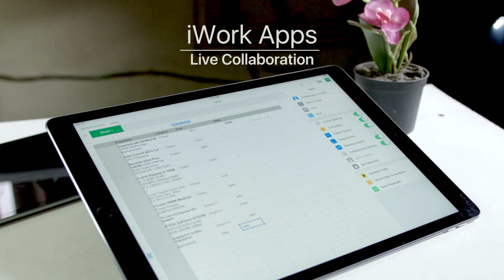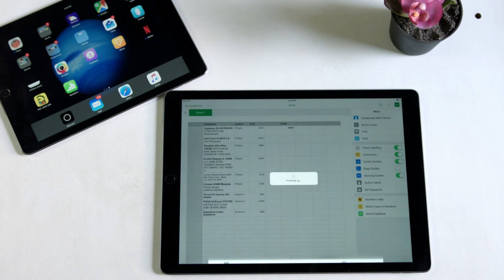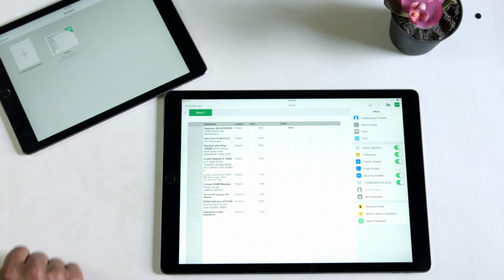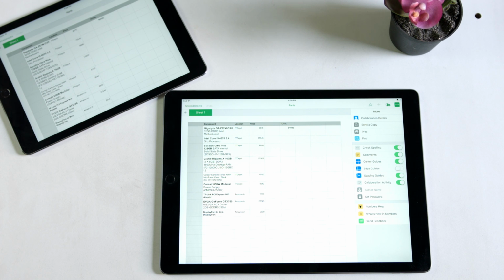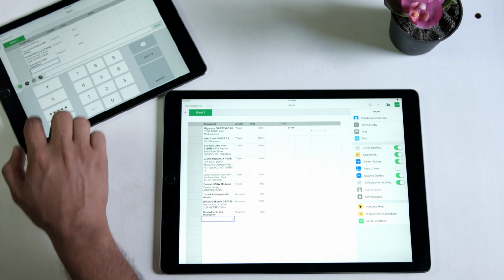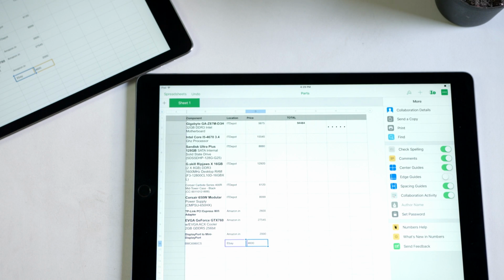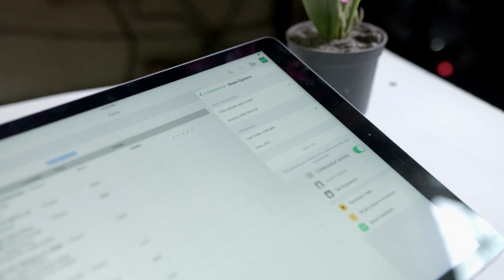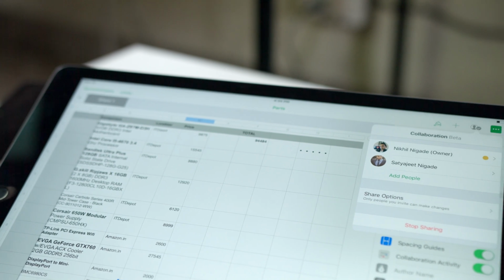iWork apps Live Collaboration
Apple debuted Live Collaboration in their iWork suite of apps (Keynote, Numbers and Pages). Let's take a look at how to set it up and get going.